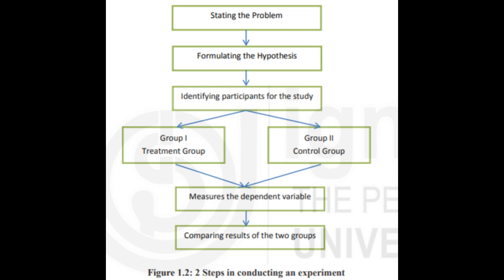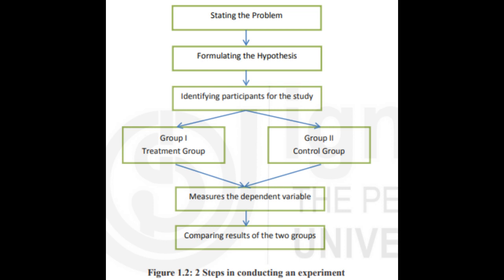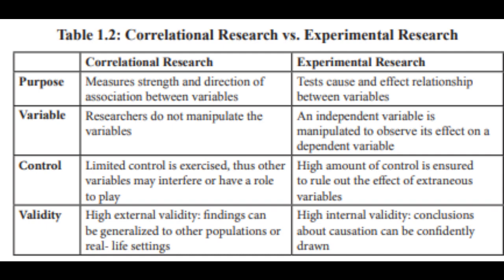Introduction to Psychology of Gender, Unit-1 Block-1 BPCG 176 SEM 4 BAGS SOGDS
Unit-1 Introduction to Psychology of Gender
Block-1 An Introduction to Gender Issues
BPCG-176 Psychology of Gender
Semester-VI
Bachelor of Arts (Gender Studies) BAGS
School of Gender and Development Studies (SOGDS), IGNOU audiobooks